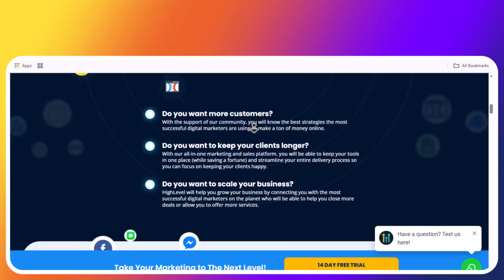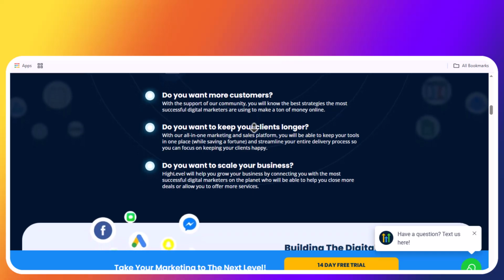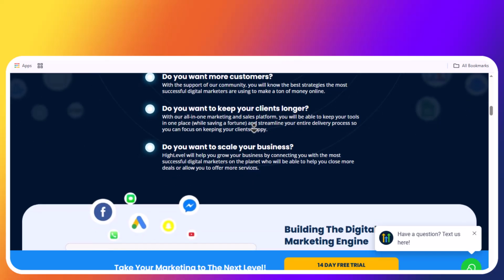NEW! How to Use Funnels to Sell Coaching in GoHighLevel in 2025!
Want to sell more coaching programs in 2025? 🚀
In this video, I’ll show you exactly how to use GoHighLevel funnels to attract leads, build trust, and convert them into paying coaching clients. 📈✨

Here’s what you’ll learn:
✅ How to set up funnels for coaching offers
✅ Capturing & nurturing leads automatically 🤖
✅ Structuring your funnel for conversions
✅ Scaling your coaching business in 2025 💡

If you’re ready to take your coaching business to the next level, this tutorial is for you.